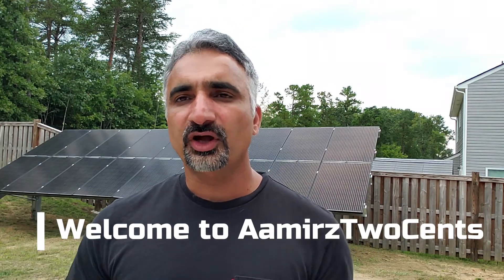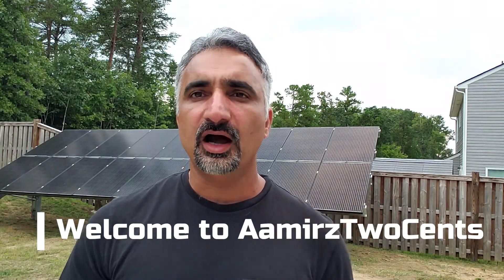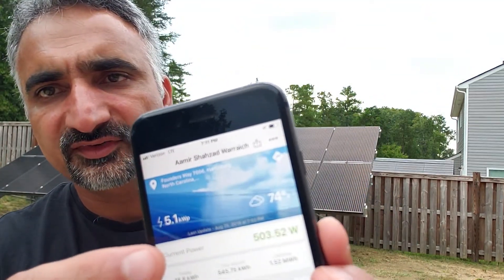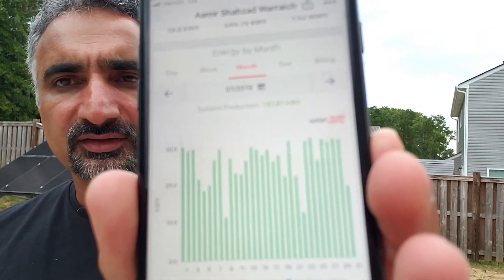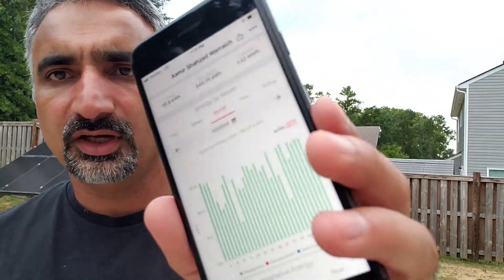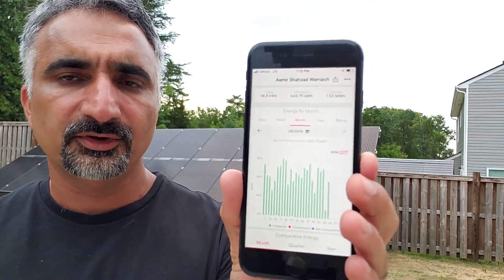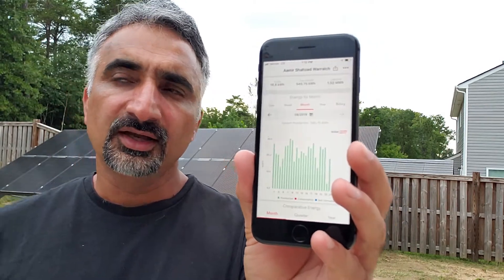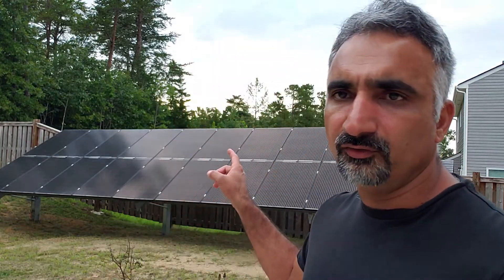How Much Money You Save with $30,000 Solar Panels | How Much you Save with Solar Panel Per Month USA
How Much Money You Save with $30,000 Solar Panels | How Much you Save with Solar Panel Per Month USA video is detail analysis how much money you will save with solar panel if installed in house or business. I have 5.1kwp with 18 solar plates. I have warranty for 25 years on these solar panels. In Month of July when we have alot of sun light here in North Carolina Charlotte. It only generated 787 KWH and in August solar panels generate 670KWH. If you take the average of two months. it is going to generate 700KWH on monthly basis. If you multiple with 10 or 11 cents that is the price for 1 KWH in North Carolina for power, you will be saving $70-$80 Per month. It will take you around 22 years to pay the whole system. If your price is $22500. That is what going to be for me after federal rebate of $8000 in tax in NC USA.

Let me know how much power your solar panels are producing?